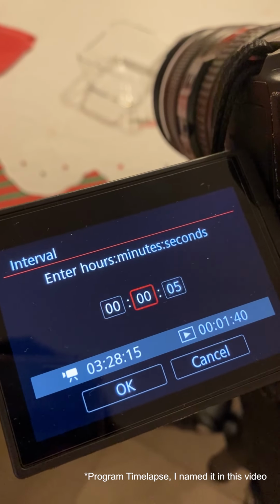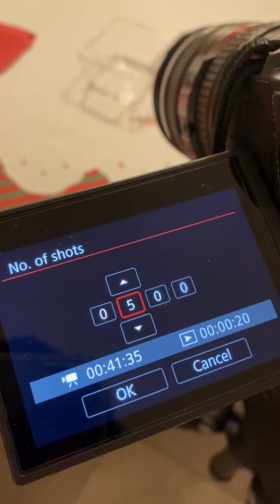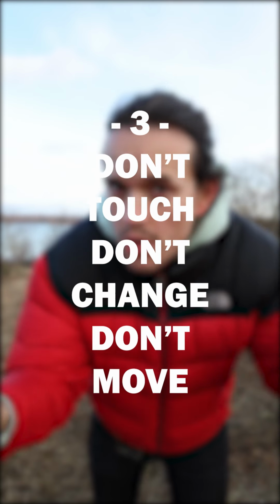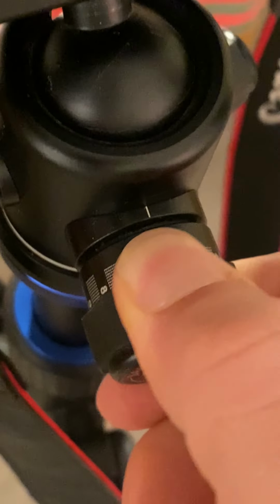3 EASY Steps to better timelapse videos!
In this video I'm giving away three simple and free tips on how to do better and more compelling timelapse videos!

Together with this adapter: Canon EF-RF Adapter
Cool wide camera lens I sometimes use
Another cool zoomy kind of lens I sometimes use
Microphone for better audio
SD cards I use
Best 100bucks lens you ever had